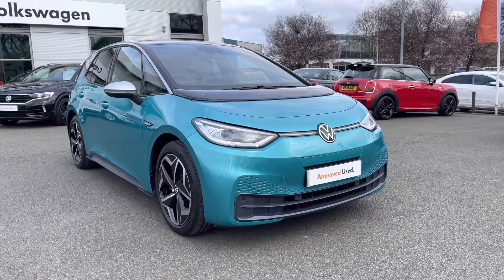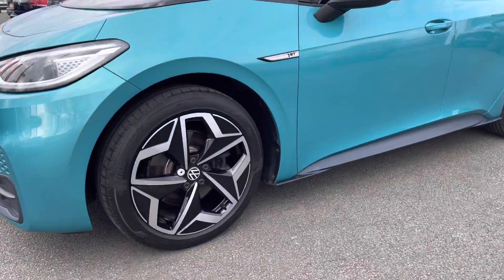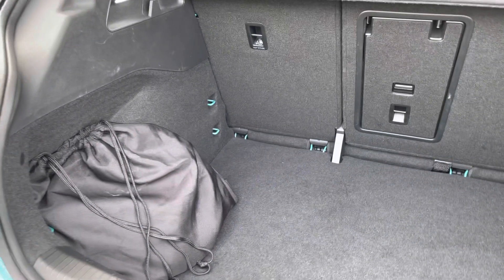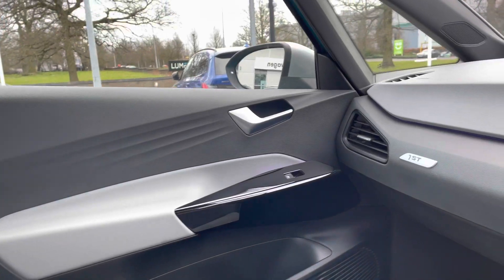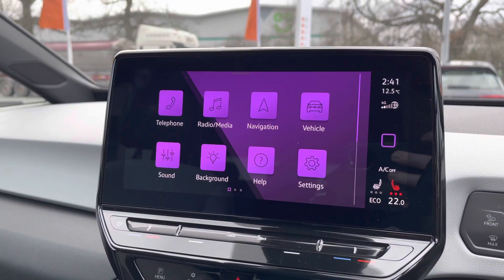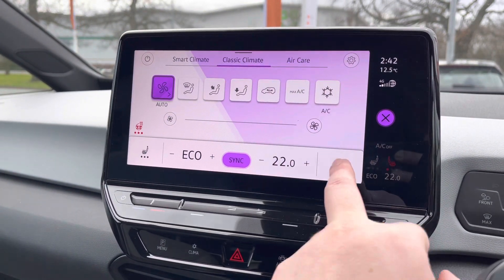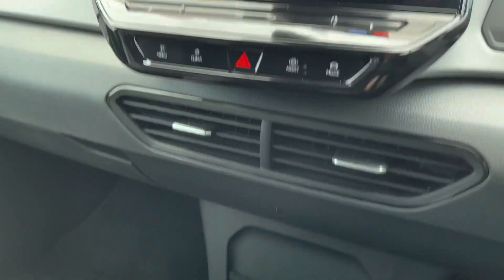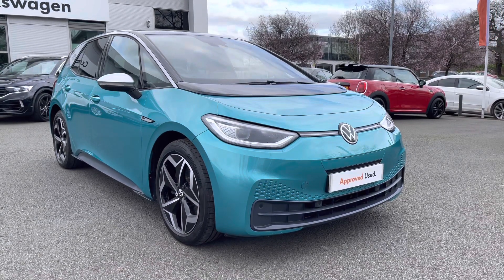Approved Used Volkswagen ID.3 1st Edition (204ps) Auto - PL70MFF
Check out this Approved Used Volkswagen ID.3 1st Edition (204ps) Auto currently for sale at Crewe Volkswagen.

EV Electric
Automatic
Makena Turquoise Black Roof
19" 'Andoya Black' Diamond-turned Alloy Wheels
Part-Alcantara Upholstery
LED Headlights with High Beam Assist
Winter Pack - Heated Front Seats with Heated Steering Wheel
Discover Navigation with AppleCarPlay/AndroidAuto
2-Zone Climate Control

0:00 - Intro
0:20 - Exterior
0:46 - Rear Cabin
1:05 - Boot Space
1.22 - Front Cabin
1:36 - Subscribe
1:46 - Behind the Wheel
3:40 - Get in Touch